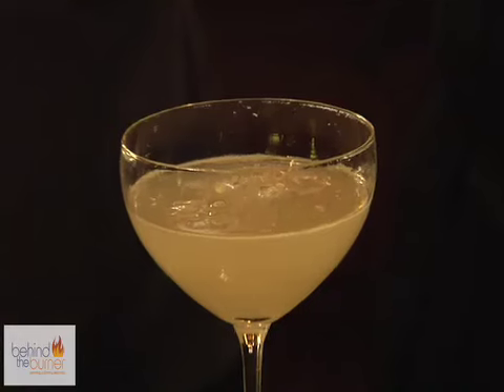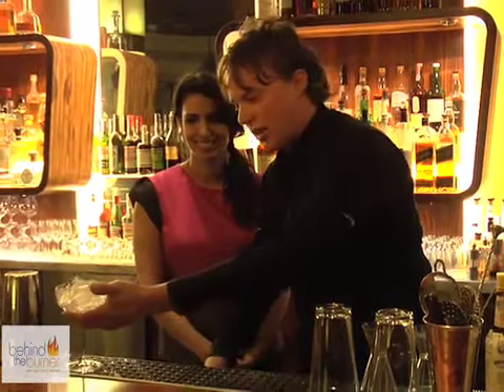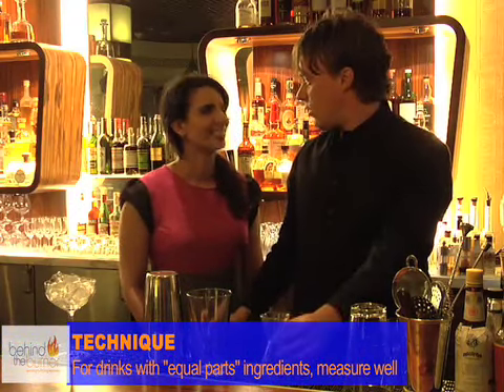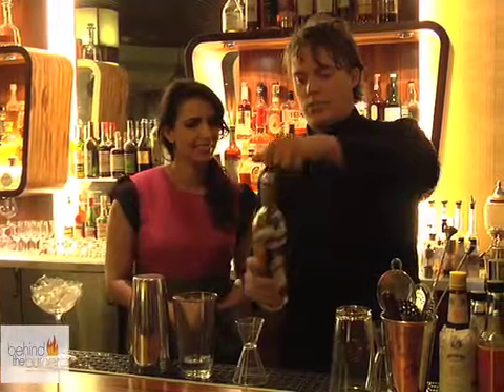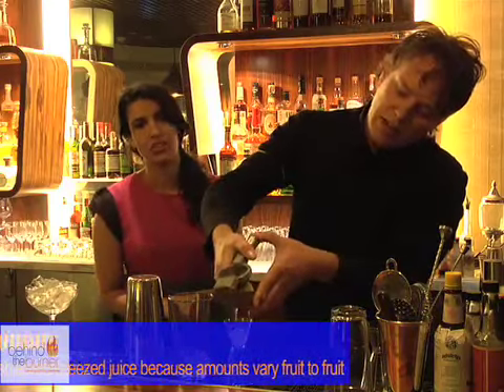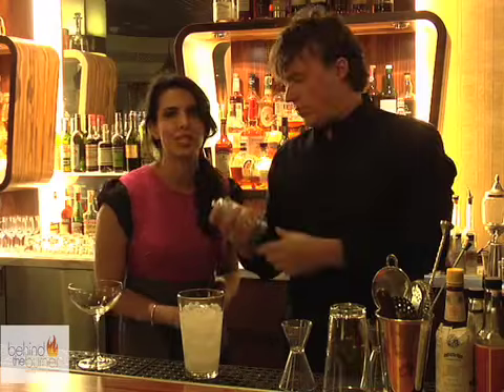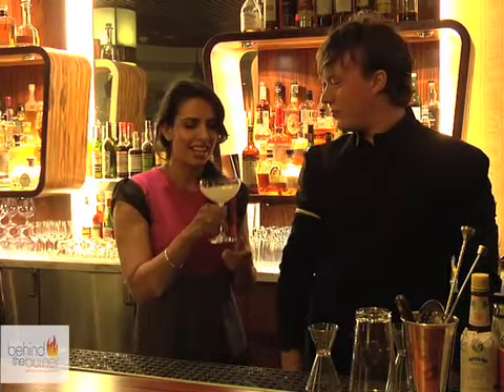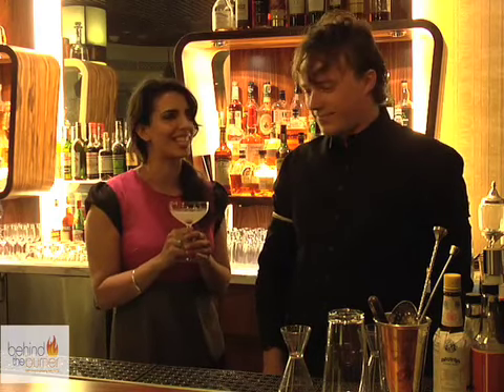The Corpse Reviver #2 with Morgan Schick at Clock Bar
This is a spirited cocktail that will raise the dead. "The Corpse Reviver #2" hails from The Savoy Cocktail Book and has haunted bars since the early 19th century, legend has it that this concoction was consumed in the morning as a hangover cure. Gin, Lillet, Cointreau, lemon juice and a spritz of Absinthe? Now that's sophisticated "hair of the dog."

Tip: Most snack-size candies are 70-80 calories each
Tip: Sugar causes blood sugar to rise, which triggers appetite
Tip: Two pieces (160 calories) requires 40 minutes of speed walking
Tip: Four candies (over 300 calories) = spin class or high-impact workout
Tip: Give out healthy Halloween treats like raisin boxes or apples
Trick: Limit your candy snacks to 100-150 calories a day
Trick: To stick to just two a day, get rid of extra candy
Trick: If you love chocolate, buy gummy bears instead
Technique: Do account for extra candy calorie consumption and exercise it off
Technique: Buy candy you dislike so you will be less tempted to indulge

Corpse Reviver #2 by Mixologist Morgan Schick at Clock Bar

INGREDIENTS:

3/4 oz. gin
3/4 oz. Lillet Blanc
3/4 oz. Cointreau
3/4 oz. fresh lemon juice
A dash of absinthe
Cherry for garnish

PREPARATION:

1. In a cocktail shaker, combine equal parts gin, Lillet Blanc, Cointreau and fresh lemon juice in a cocktail shaker.

2. Shake well and strain into cocktail glass. Spritz with absinthe and garnish with a cherry.